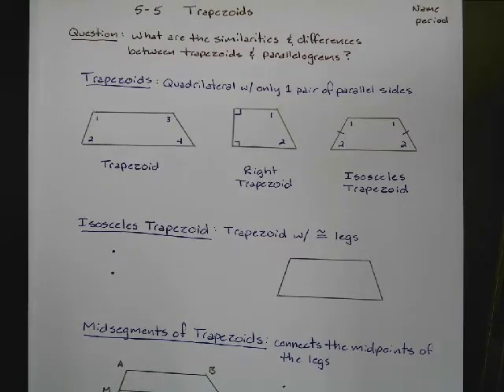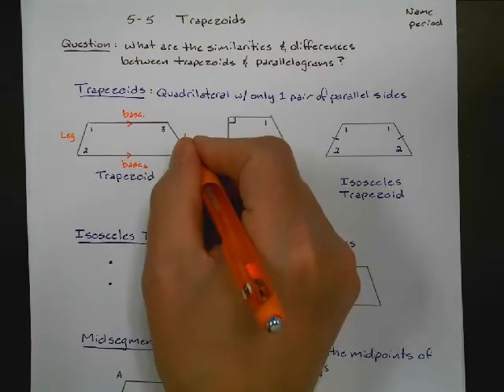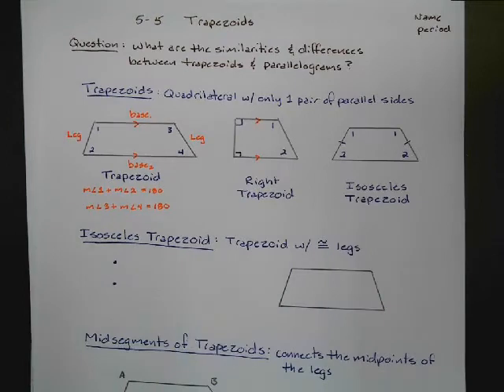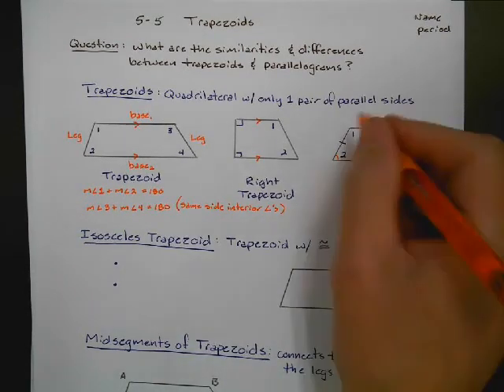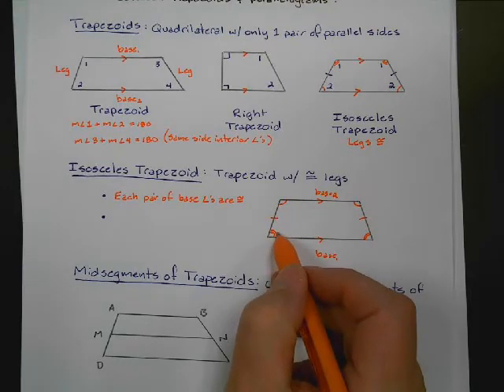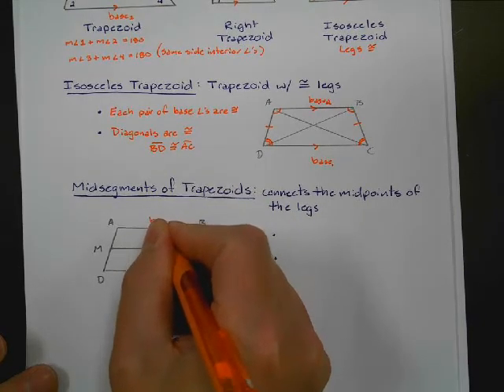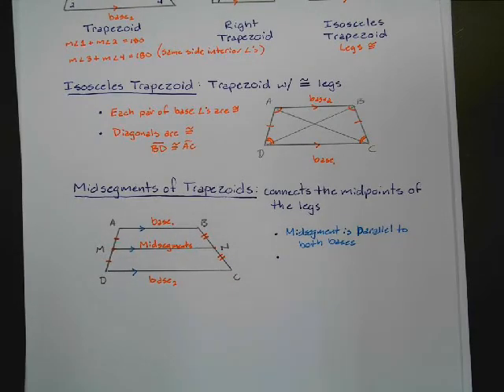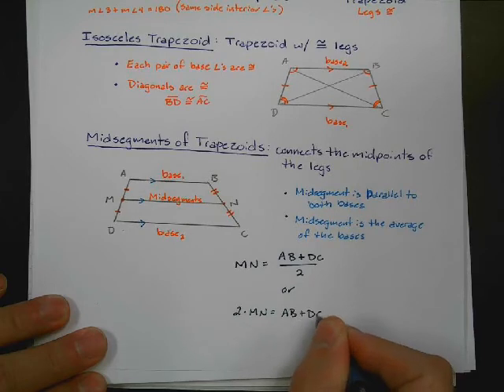Math 2 Lesson 5.5 Trapezoids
Properties of Trapezoids, Right Trapezoids, Isosceles Trapezoids
Midsegments of Trapezoids